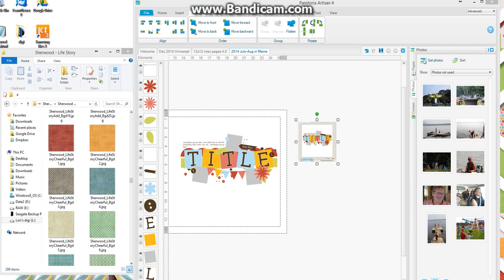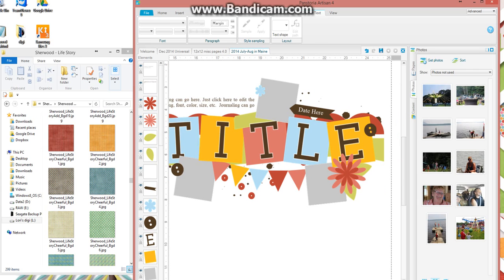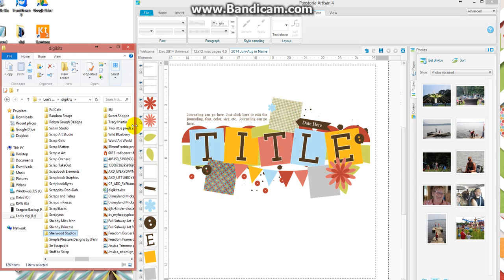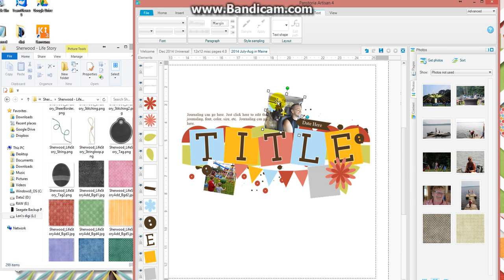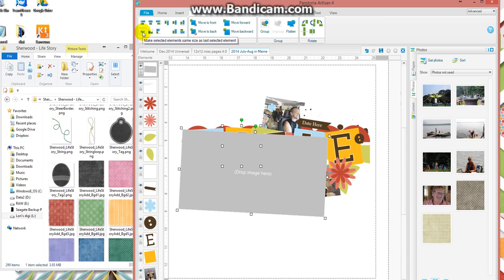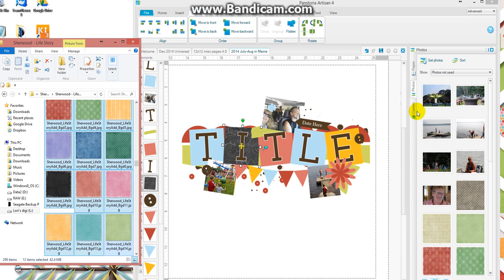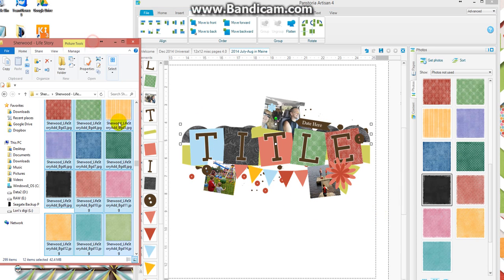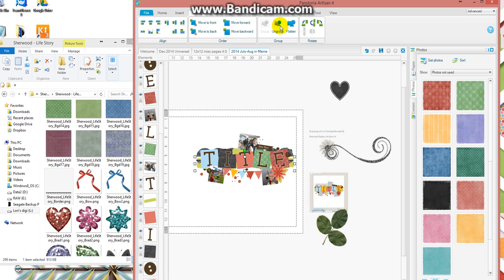LBickford building a layout from windows folder